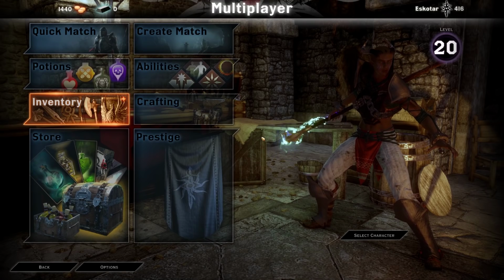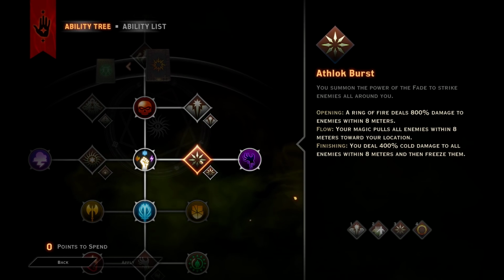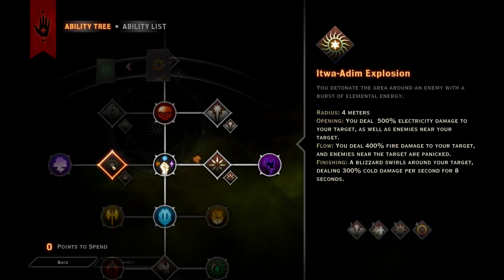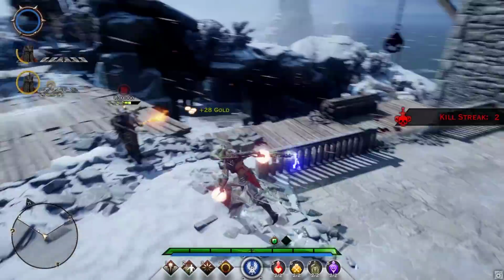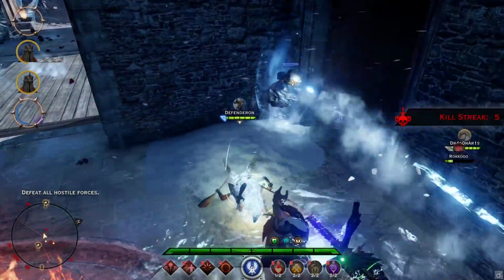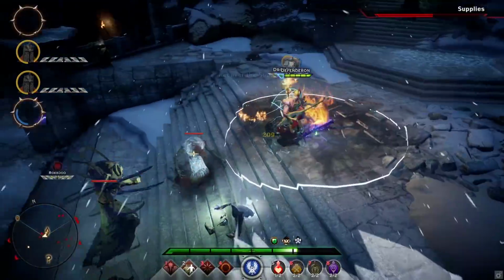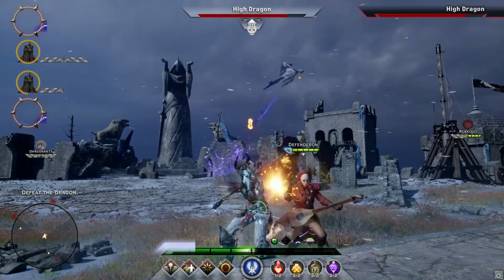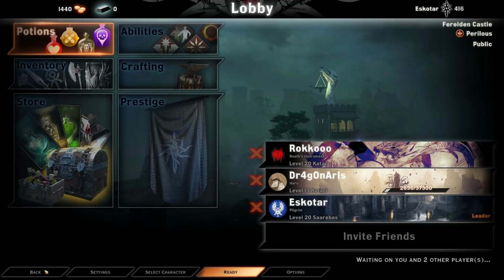Dragon Age Inquisition Multiplayer: Saarebas Tutorial (Perilous)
How to build and play Saarebas successfully on the Perilous difficulty.